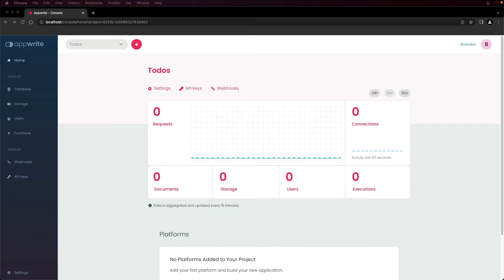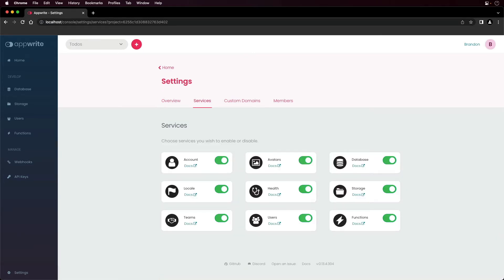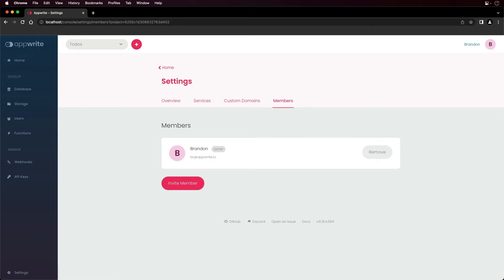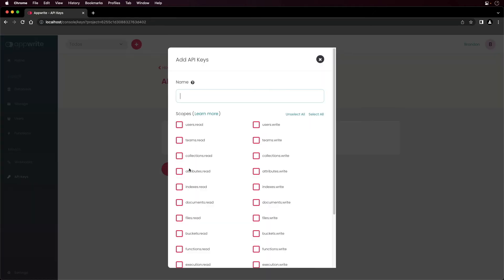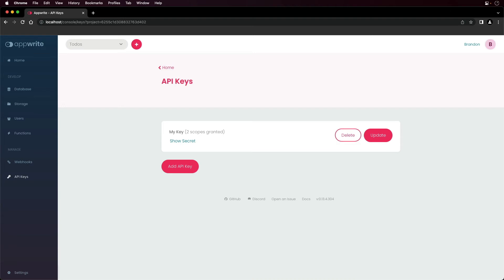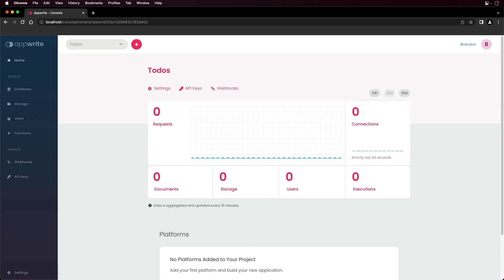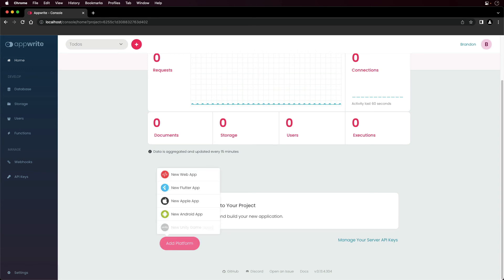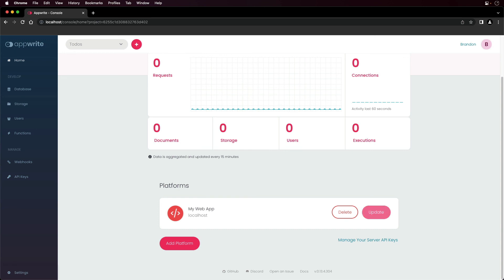Managing Projects in Appwrite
Appwrite is a self-hosted backend-as-a-service platform that provides developers with all the core APIs required to build any application. You can host many different applications in Appwrite using projects.